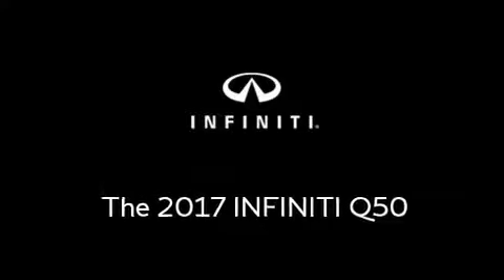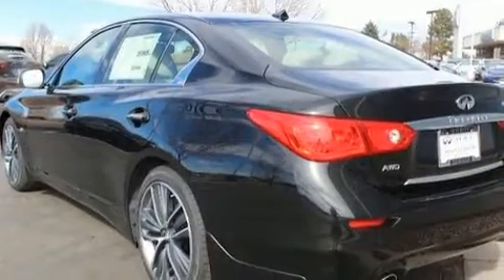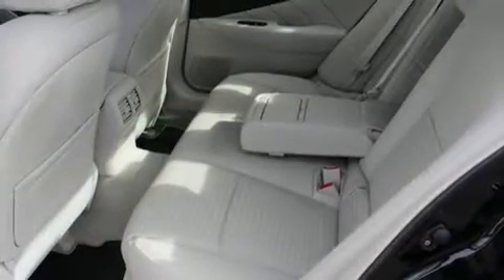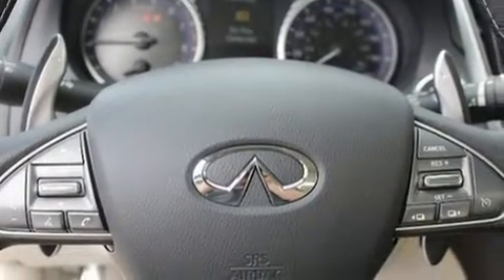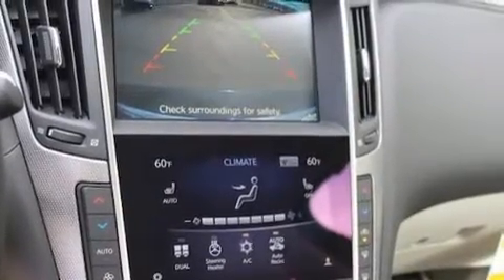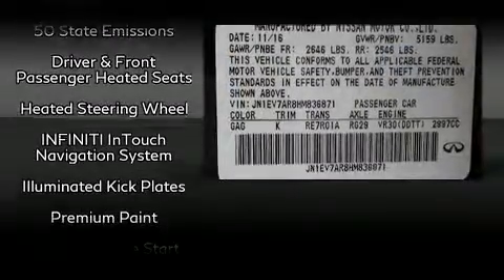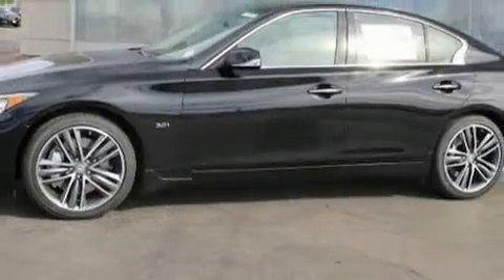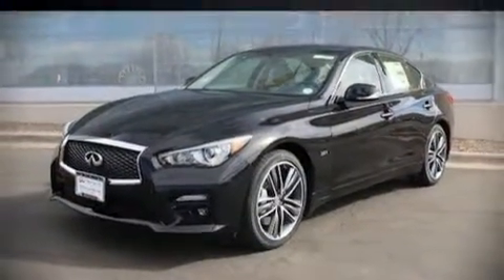2017 INFINITI Q50 3.0t Sport in Aurora, CO 80014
2990 S. Havana St.

Get excited about the 2017 INFINITI Q50. This 4 door, 5 passenger sedan is ready to drive off the showroom floor! Smooth gearshifts are achieved thanks to the refined 6 cylinder engine, and for added security, dynamic Stability Control supplements the drivetrain. Turbocharger technology provides forced air induction, enhancing performance while preserving fuel economy. INFINITI prioritized comfort and style by including: front and rear reading lights, a built-in garage door transmitter, automatic dimming door mirrors, heated seats, power moon roof, turn signal indicator mirrors, and leather upholstery. INFINITI ensures the safety and security of its passengers with equipment such as: head curtain airbags, front side impact airbags, traction control, brake assist, anti-whiplash front head restraints, a security system, an emergency communication system, and 4 wheel disc brakes with ABS. When road conditions become unpredictable, rely on all wheel drive to maintain outstanding control. We pride ourselves on providing excellent customer service. Stop by our dealership or give us a call for more information.